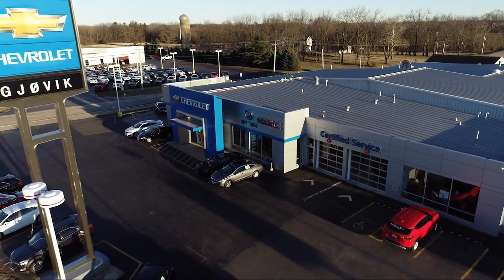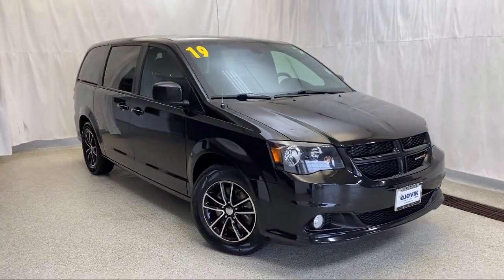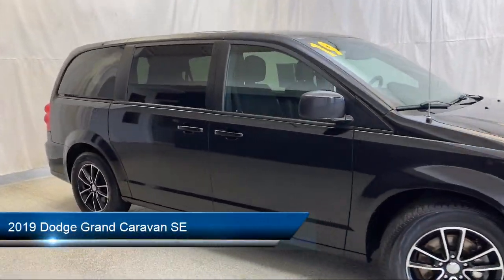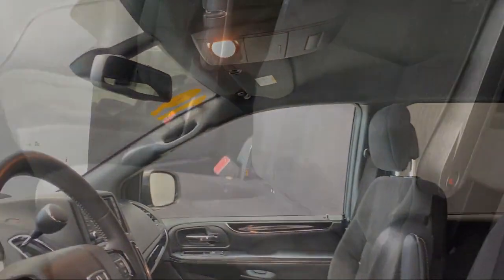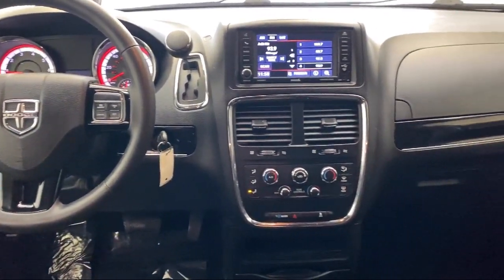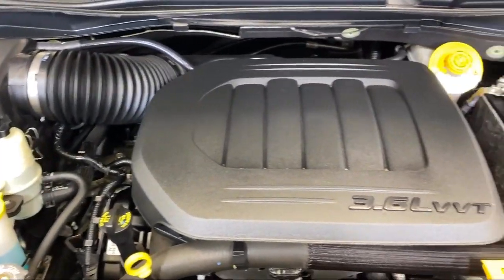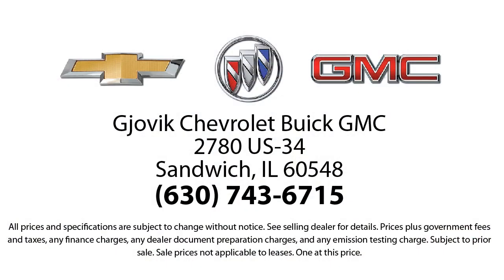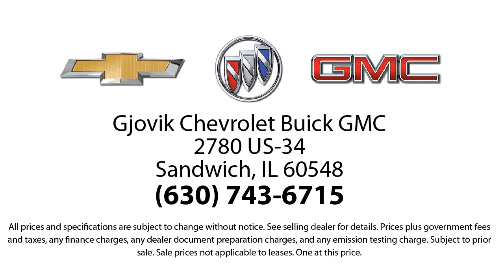2019 Dodge Grand Caravan SE Passenger Van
2019 Dodge Grand Caravan SE Passenger Van Stock Number: P7048A Vin:2C4RDGBG5KR664690.